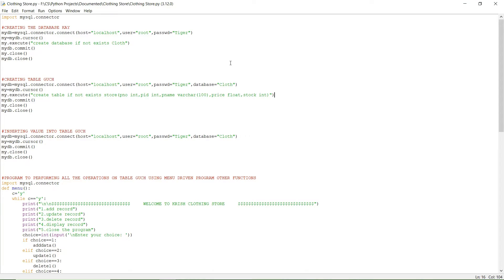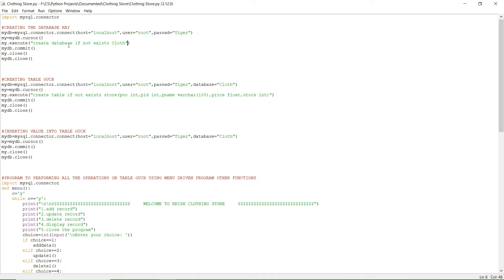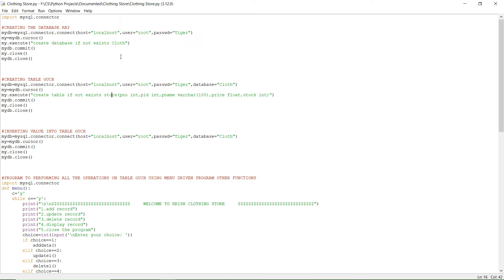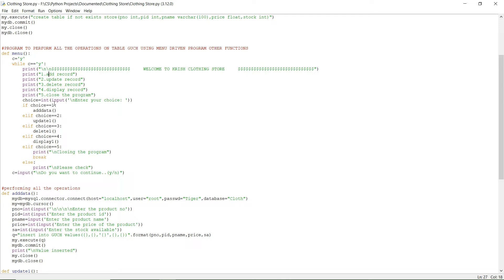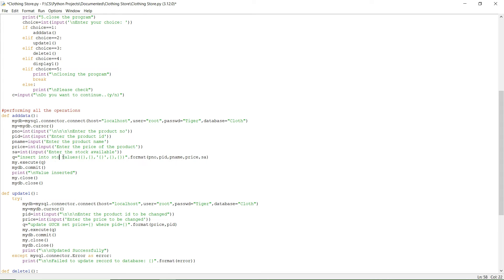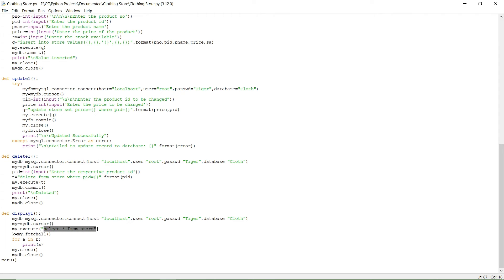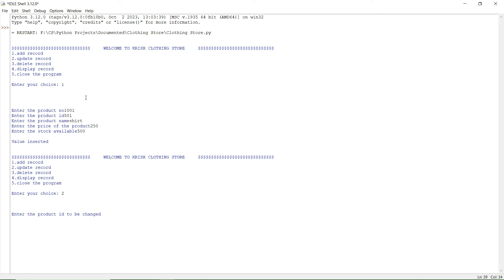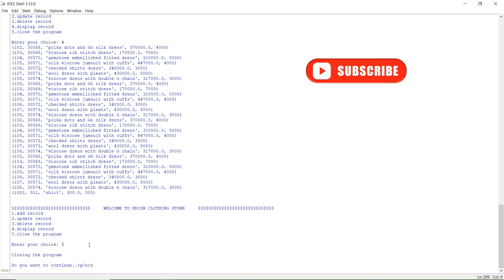Clothing Store Management Project with Python and MYSQL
The objective of this project is to create a system that can help manage the products and track sales in a clothing store. The project aims to reduce labor and time while also helping the user keep a record of sales in a database. It allows users to add a product, update the details of a product, delete a product, and view all products.